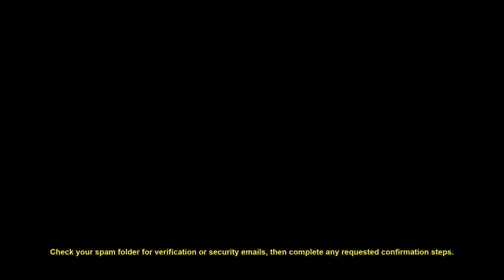How to Invest in GitHub Cloud - Quick Tutorial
Unlock the potential of cloud investing with our quick tutorial on **How to Invest in GitHub Cloud**! In this video, we break down the essential steps to get started, explore the benefits of GitHub's cloud services, and provide tips for maximizing your investment. Whether you're a seasoned investor or a beginner, this guide will help you navigate the exciting world of cloud technology and make informed decisions. Don't miss out on the future of tech investments!